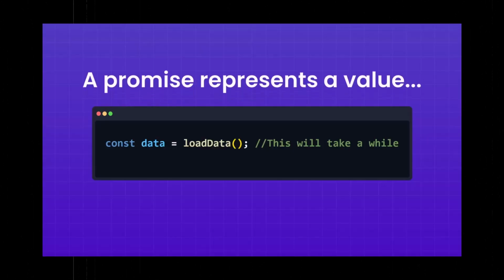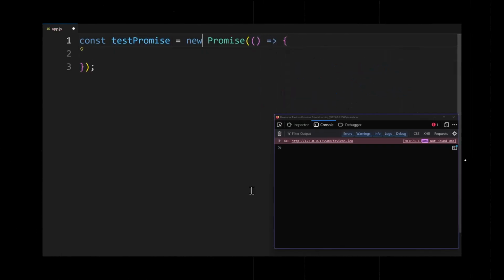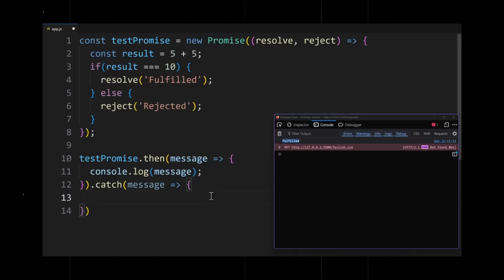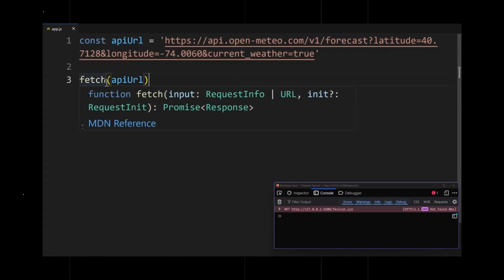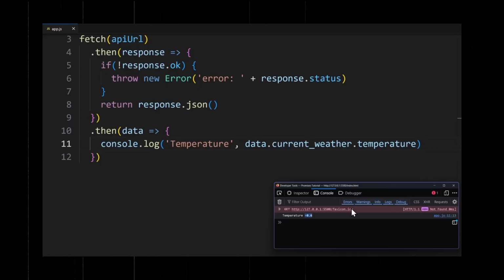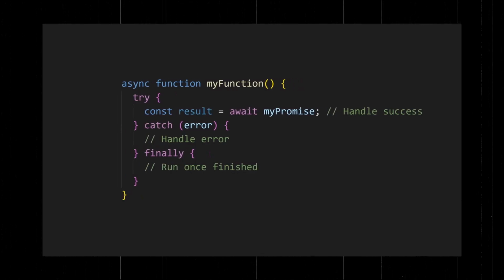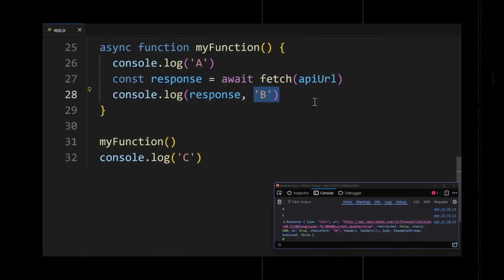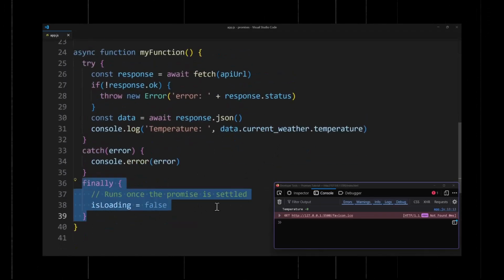Promises in JavaScript – Full Guide in 10 Minutes!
Learn JavaScript Promises in just 8 minutes! 🚀
This quick and easy tutorial will help you understand how Promises work, why they’re important, and how to use them in real-world JavaScript applications.

👉 In this video, you’ll learn:

What a Promise is in JavaScript
How to create and use Promises
.then(), .catch(), and .finally() explained
Handling asynchronous operations like a pro
Real-world examples to boost your understanding

Whether you're a beginner or brushing up your async JavaScript skills, this crash course is perfect for you.

💡 Promises are essential for modern JavaScript development, especially when working with APIs, async/await, and frameworks like React or Node.js.